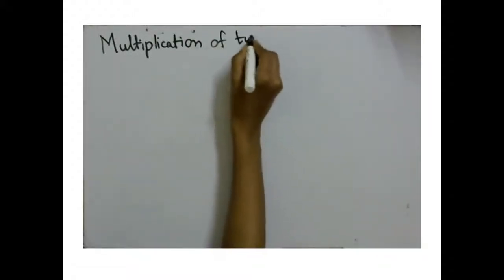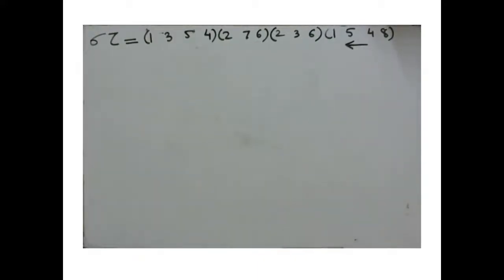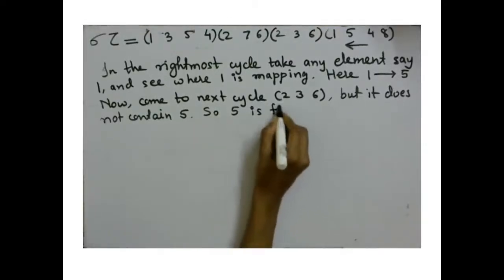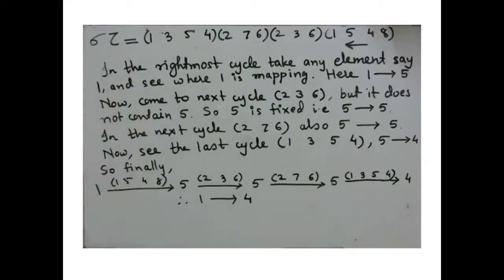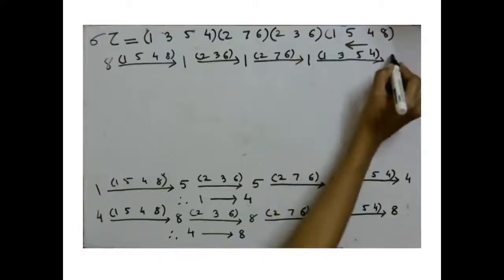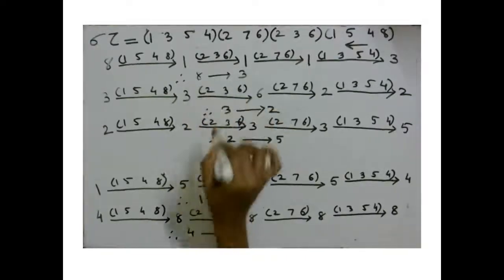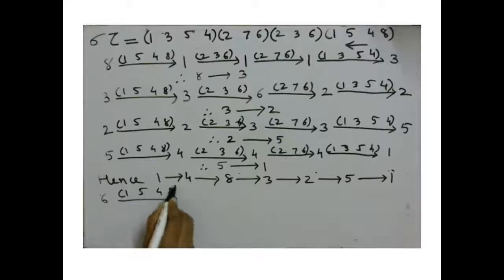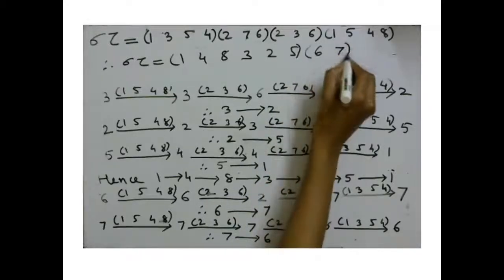Multiplication of cycles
How to multiply two permutations when they are in cyclic notation?
See the video to find the answer.